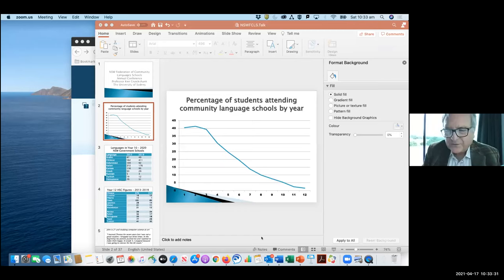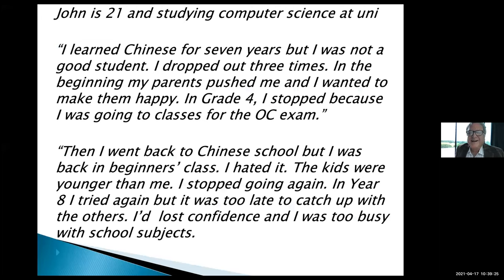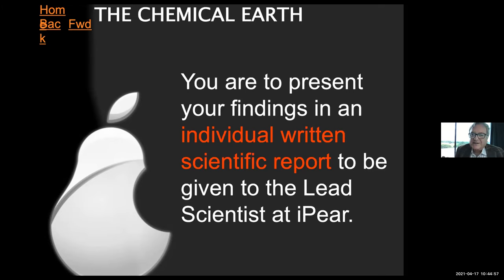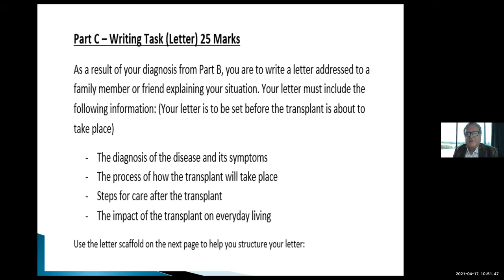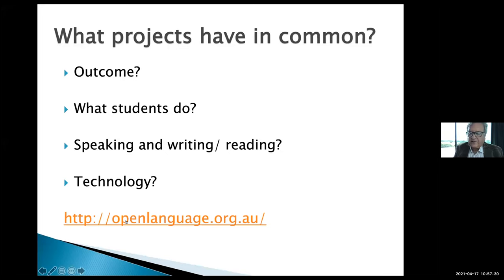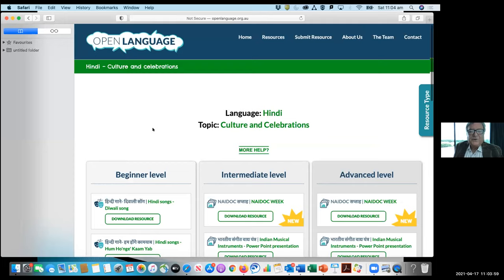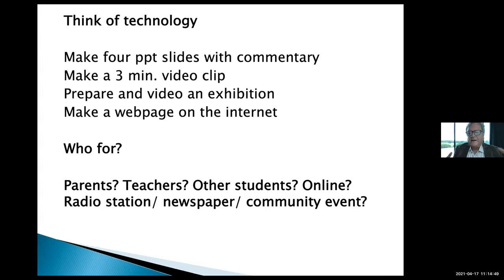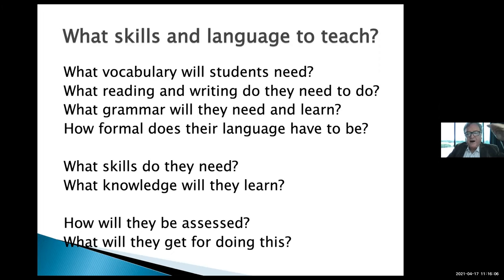Lecture 2 - Prof. Ken Cruickshank - Online Annual Conference 2021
The how and what of teaching Community Languages

We ‘experts’ give so much advice to Community Languages Schools on ‘how’ to teach but we don’t take into account that teachers have little time to prepare because of work and family commitments; new teachers are often parents and without much training in education; it is hard for schools to find and keep teachers; government syllabuses are written in English with lots of jargon. We ‘experts’ also often forget to talk about ‘what’ you teach – of course you teach language, but what about the cultural, historical, and other aspects of community languages? This session is based on our research into NSW Community Languages schools and answers the question: What are the best ways schools can organise teaching in community languages schools with volunteer teachers? You will be happily surprised at the findings.

Ken Cruickshank is Professor of Education at the University of Sydney. He taught English and languages in schools for many years and has worked with community languages schools since the 1980s. Since 2017, as Director of SICLE, he has supported the development of teacher training, resources development and research.